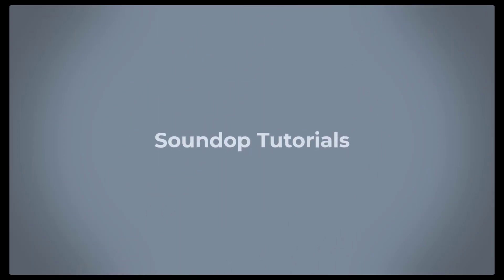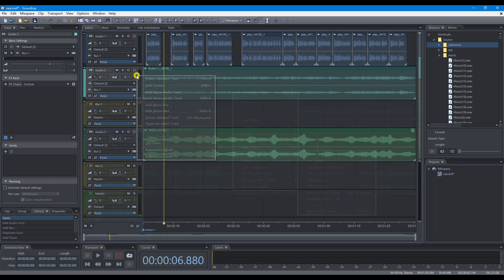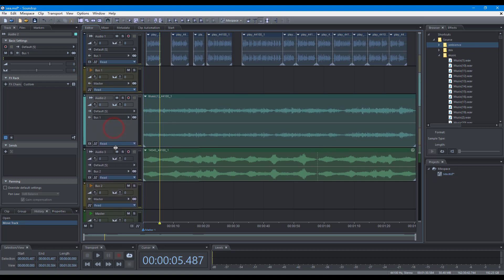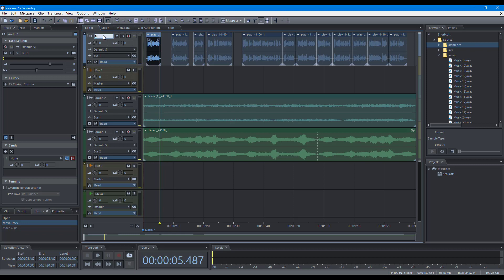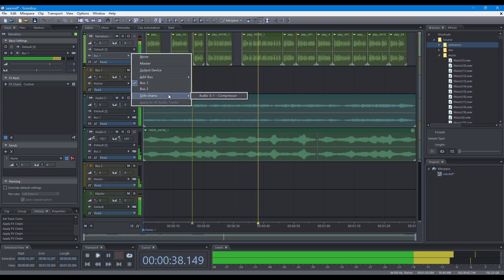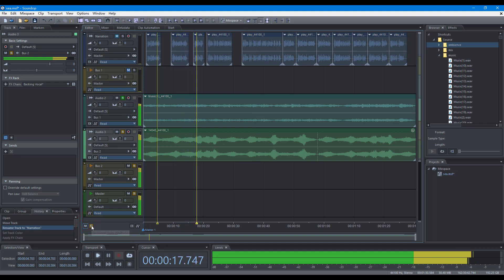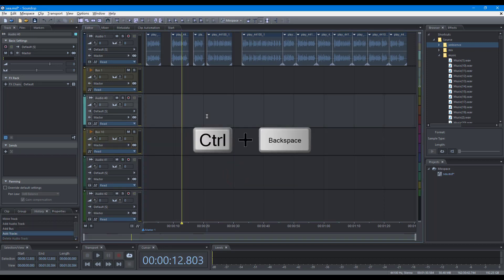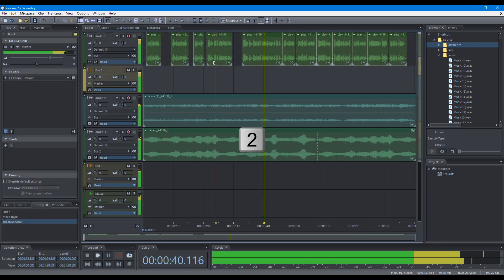Editing Tracks | Soundop Tutorials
This video demonstrates essential operations for editing tracks in the multitrack editor.